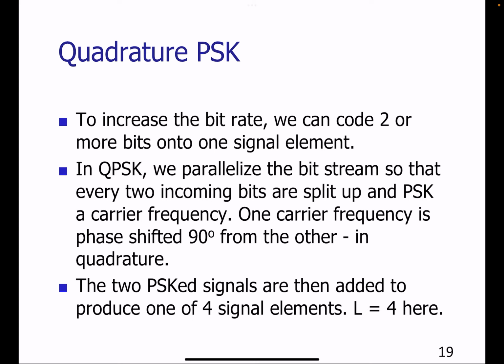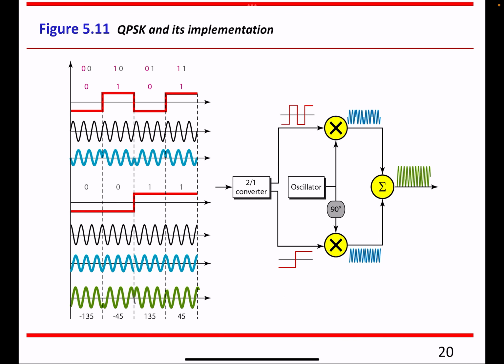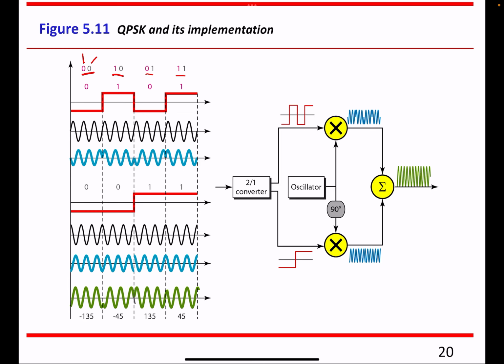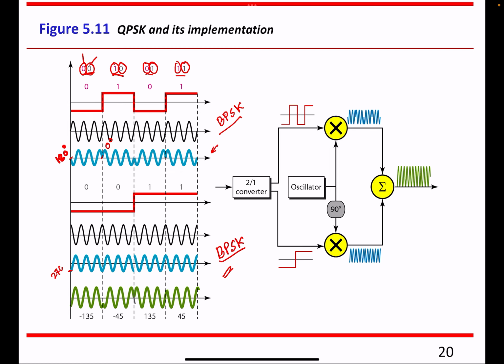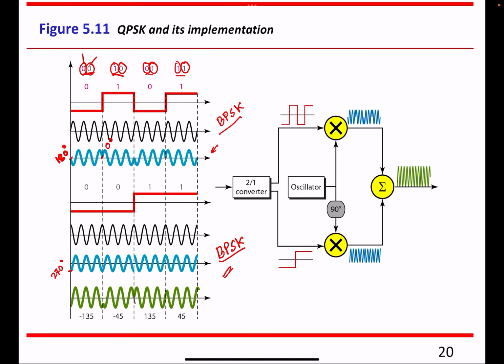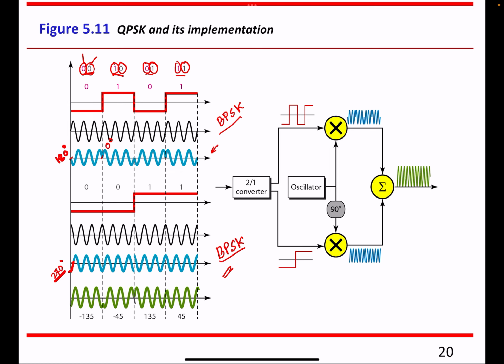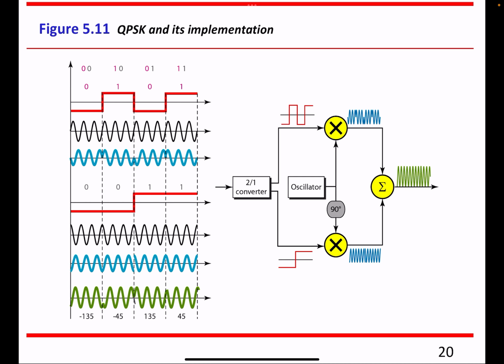Analog Transmission: Part 5 (QPSK)